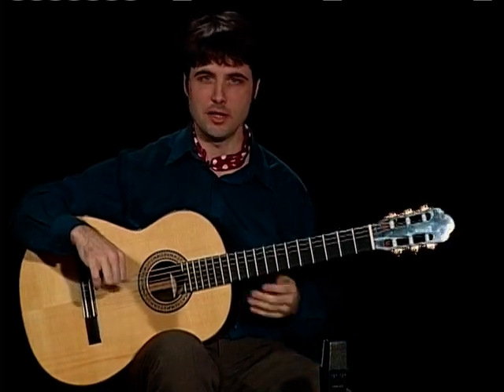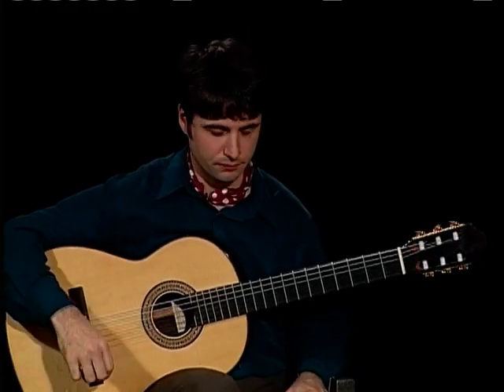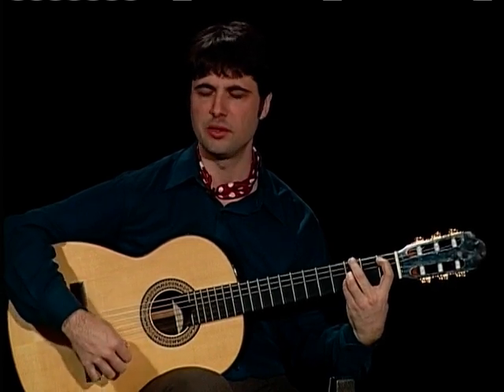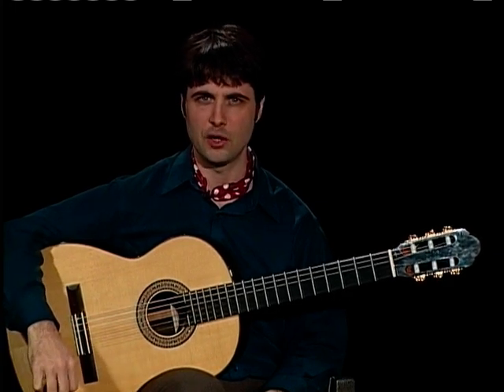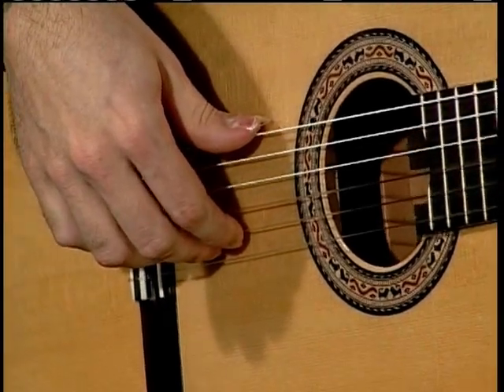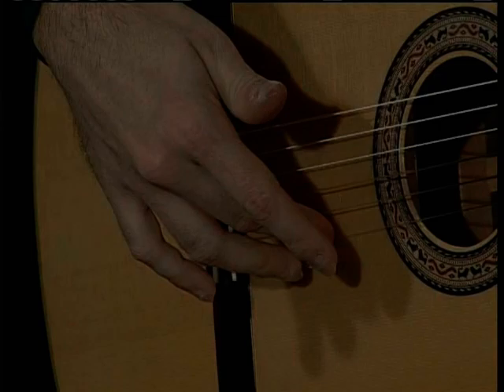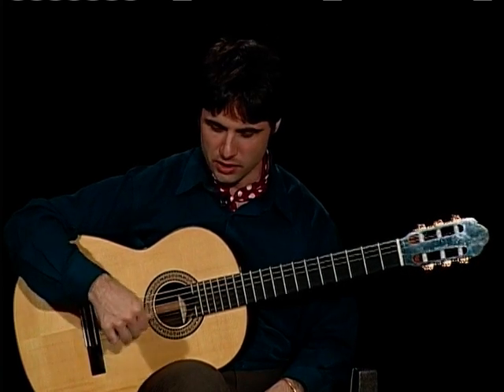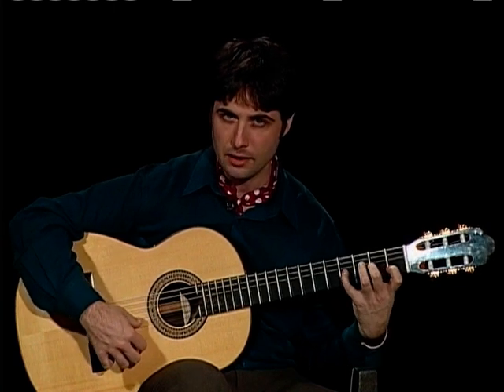Learn to Play Flamenco Guitar by Aaron Gilmartin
Here's a sample from Learn to Play Flamenco Guitar by Aaron Gilmartin. Catalog number DVD-AAR-GT29. Available at homespun.com